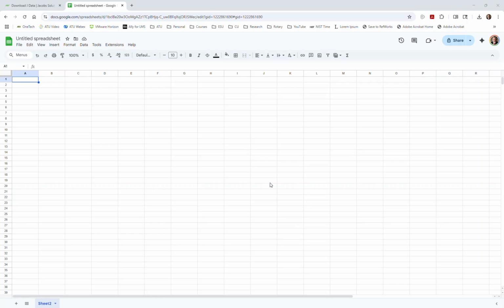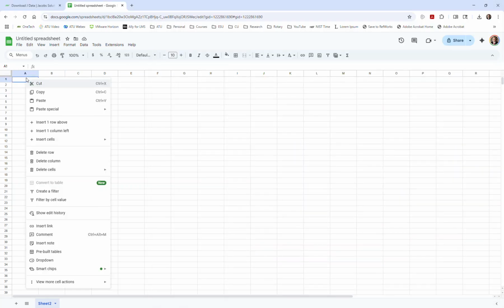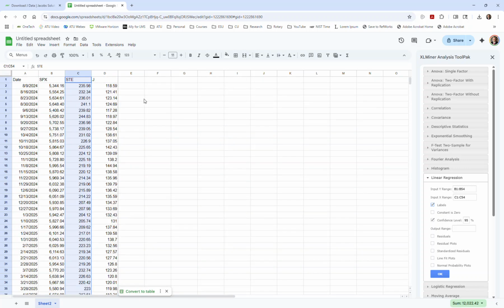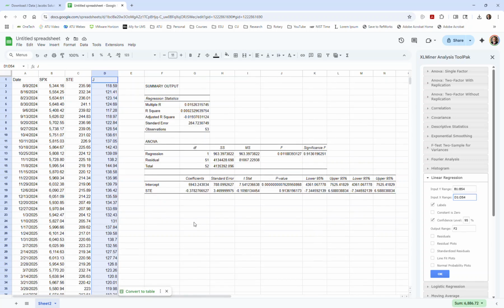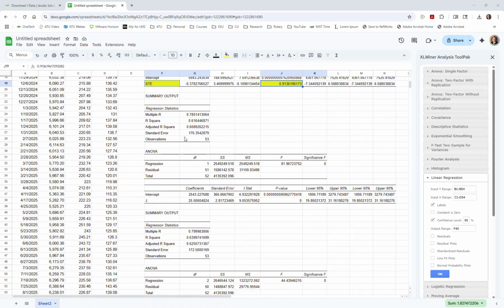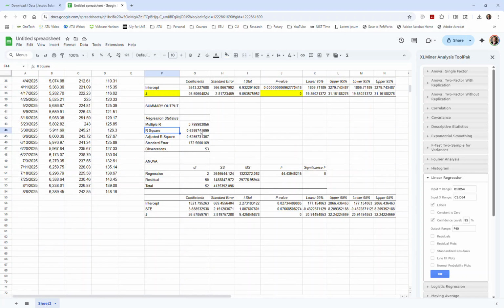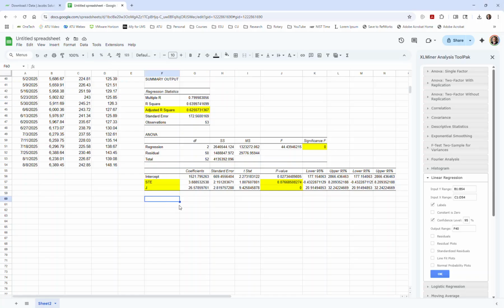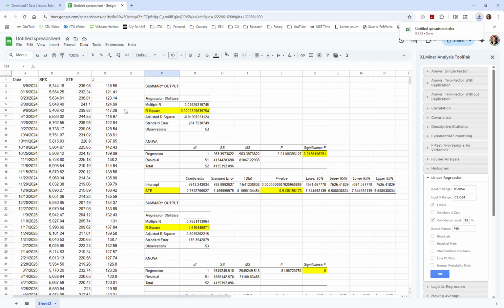BU 820 Module 3 Assignment 1 Regression Using Google Sheets